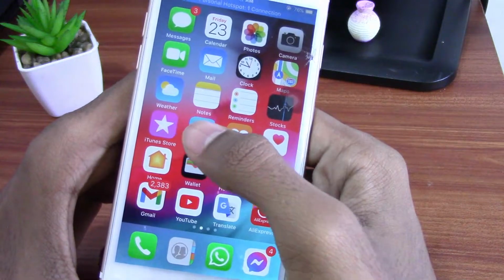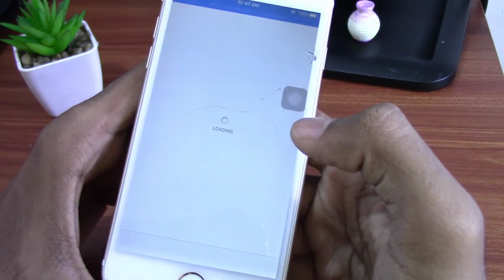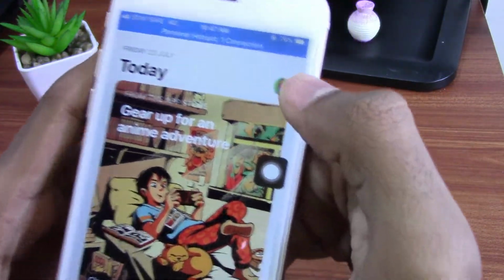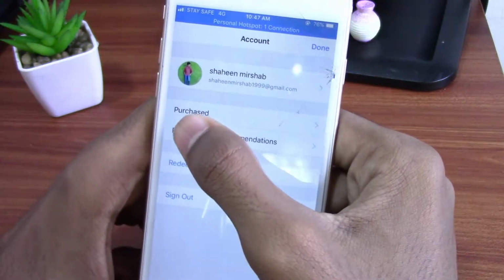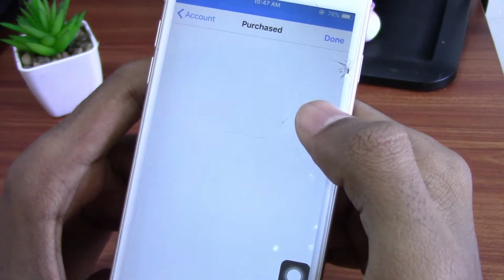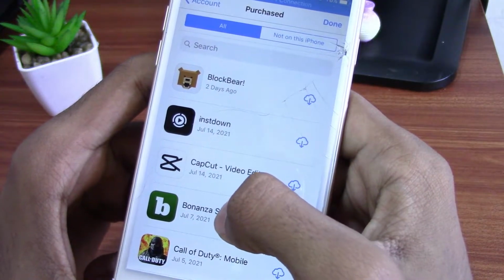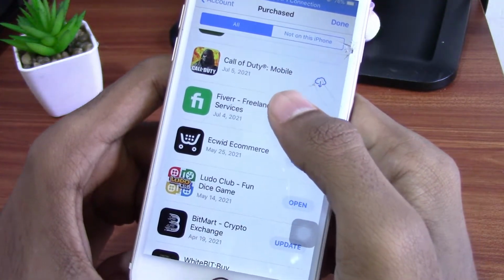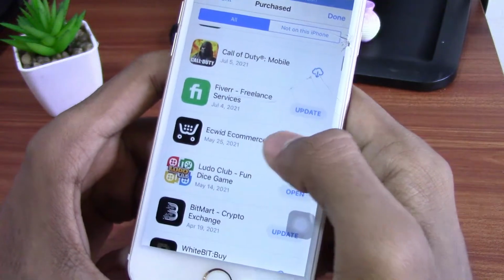How to Fix Apps and Games Crashing on Any iPhone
Hello. Everyone today in this video I'm going to show How to Fix Apps and Games Crashing on Any iPhone

01) Close and reopen the app

Force the app to close. Then open the app to see if it works as expected.

02) Restart your device

Restart your iPhone or restart your iPad. Then open the app to see if it works as expected.

03) Check for updates

To see if updates are available for the app, open the App Store, tap your profile icon, then scroll down to see if updates are available. If updates aren't available for the app, update the software on your iPhone or iPad.

04) Delete the app, then re download it

Delete the app. When you do this, you might lose data that was stored in the app. Then check to see if the problem with the app is fixed.

iPhone 6 for Video
Boya M1 Microphone for Audio
Green Screen for Background

Portable Blender for Shakes and Smoothies
Waterproof Car Trash Can with Lid and Pockets
Deluxe Rapid Egg Cooker
Mellanni Bed Sheet Set
Dash Mini Waffle Maker
Wine FREEZE Cooling Cup
HUANUO Lap Desk
URPOWER Essential Oil Diffuser
BrüMate Stainless Steel Insulated Can Cooler
Rubbermaid Brilliance Leak-Proof Food Storage Containers
Amazon Echo Dot (4th Gen 2020)
Amazon Echo Dot (3th Gen 2020)
Amazon Fire HD 8 Tablet
Furbo Dog Camera and Treat Tosser
Fujifilm Instax Mini 9 Instant Camera
Jasonwell Foldable Dog Pool
YI Dome Camera
NETGEAR Nighthawk Smart WiFi Router (R7000P)
Ninja Professional 72-Ounce Countertop Blender
LEVOIT Air Purifier
LEVOIT Air Purifier for Home
Black+Decker BDH2000PL Max Lithium Pivot Vacuum